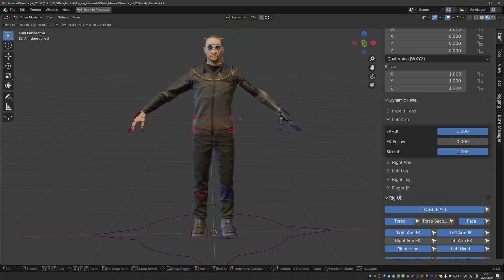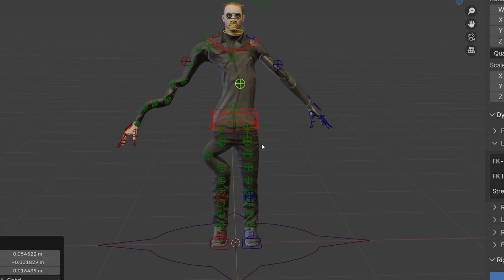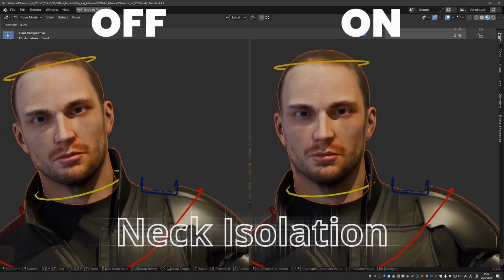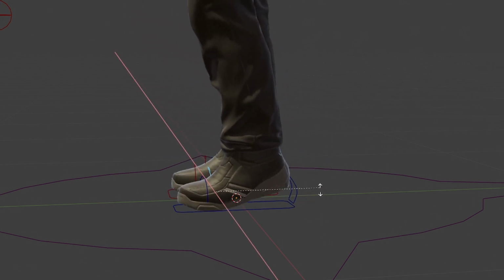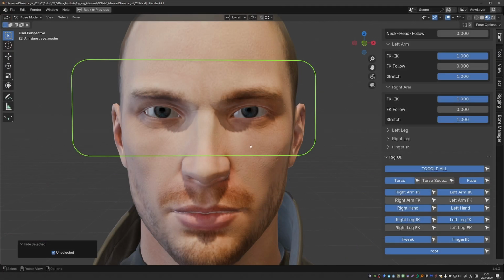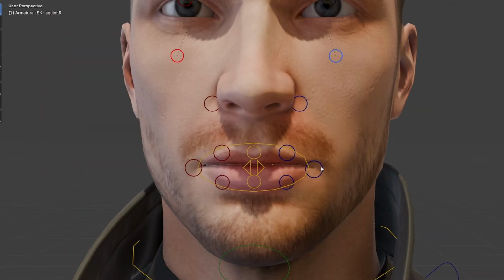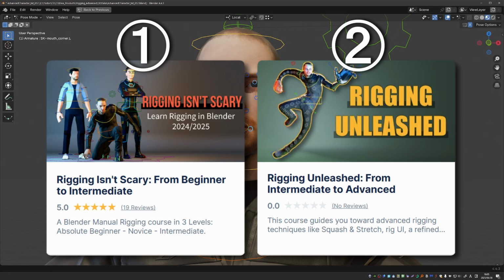Rigging UNLEASHED: New Course Presentation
If it is not try code: UNLEASH

*Q: Will this course be free?*
A: I understand that this question may come up because Rigging isn't Scary was released for free.
The short and clear answer is:
No, Rigging Unleashed and future courses will only be available for purchase. I'd love to give away all of my work but it's not something I can afford to do right now.
This YouTube channel will keep getting updated with free content, of course! :)

0:00 Introducing Rigging Unleashed
0:08 What is Rigging isn't Scary
0:18 NEW Features
1:51 Important
2:03 Get the course (Discounts)
2:27 Subscription
2:41 The Future